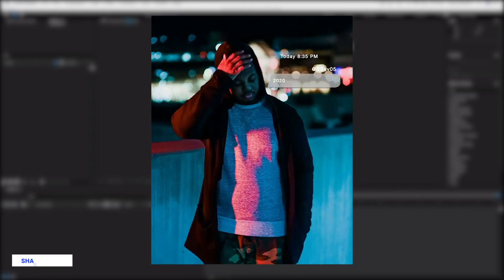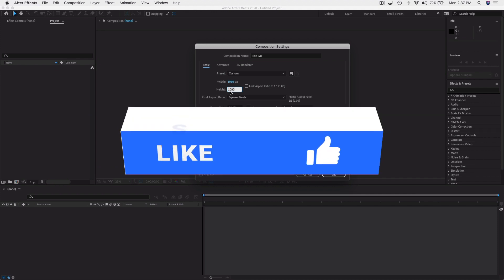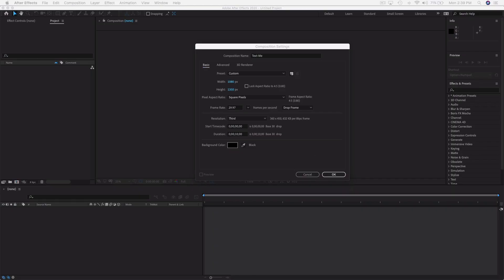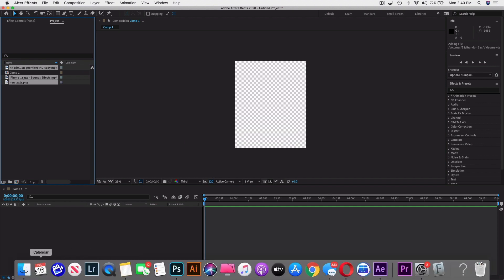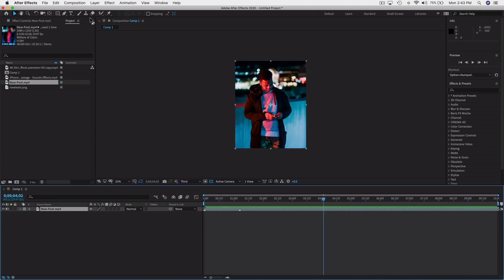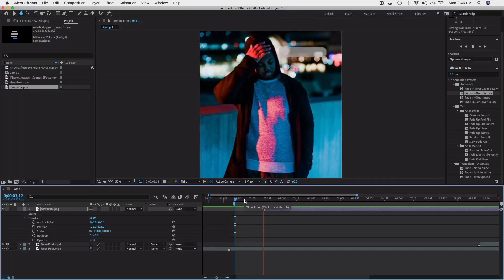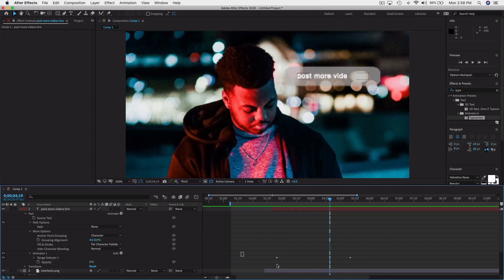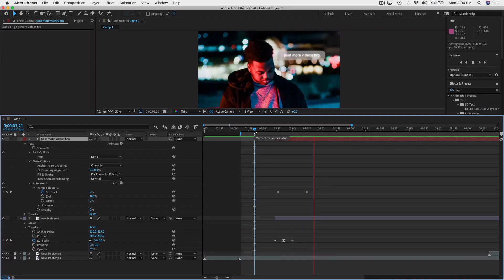iPhone Text Message Effect 2019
Create a iPhone text message effect. In this video I take a in depth look at elevating designs to the next level. If you guys are fans of the channel you noticed how I explained how to create a moving image (GIF) for Instagram.
Now we take things up a notch and create after effects texting effect where I add bubbles and messages on the screen.

Get this video to 3K likes!